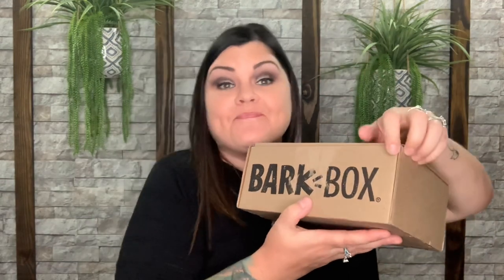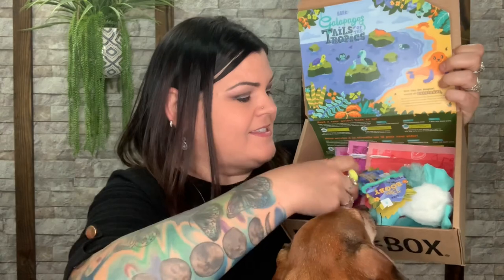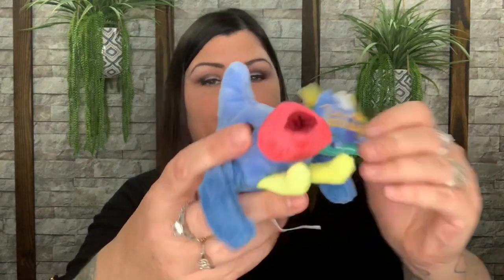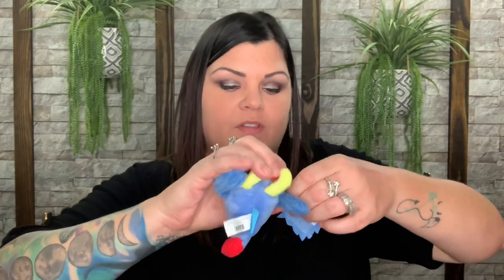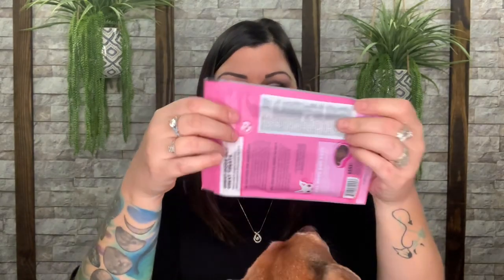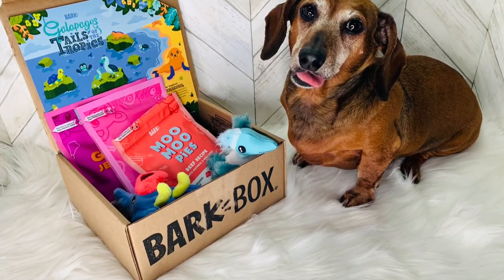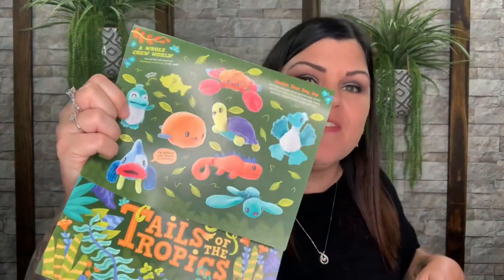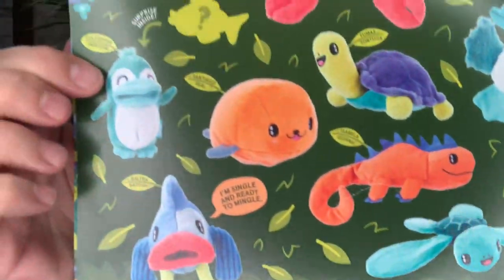BARKBOX April 2021 Unboxing // Vienna Approved 🐾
She Crafty
               2575  S US HWY 17/92  BOX#216